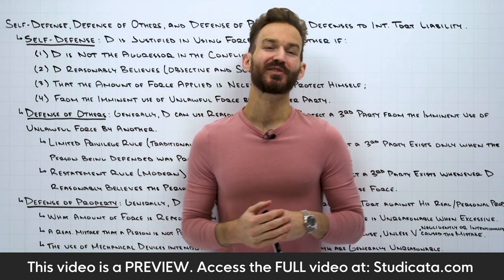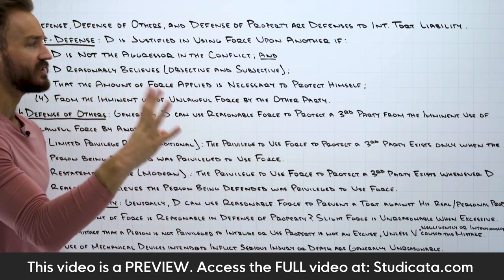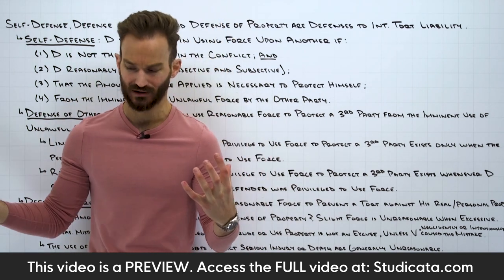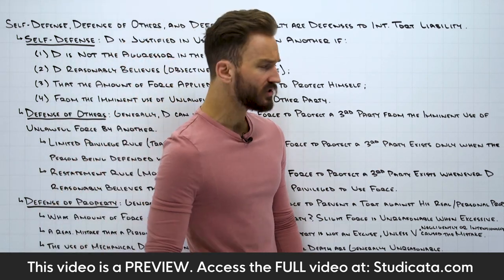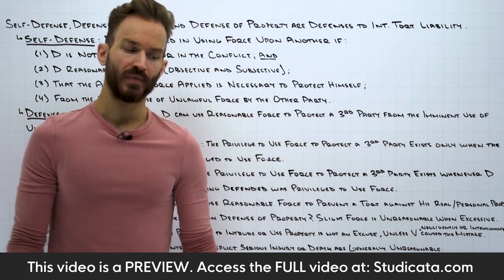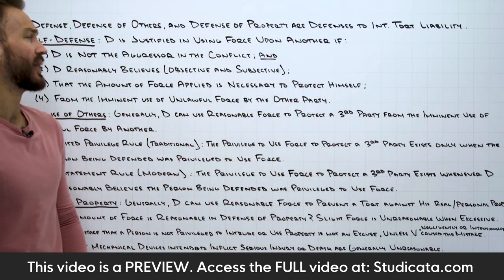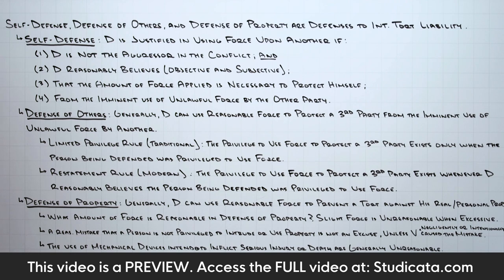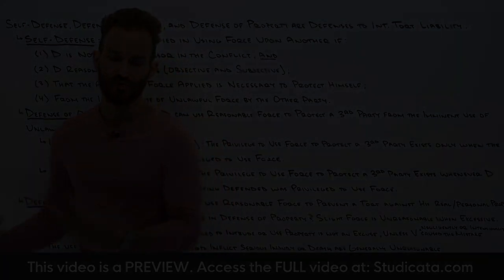Torts: Self-Defense & Defense of Others + Property as Defenses to Intentional Tort Liability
❤️ COMMUNITY & REVIEWS

📱 TECH

📣 ABOUT

🎬 VIDEO INFO